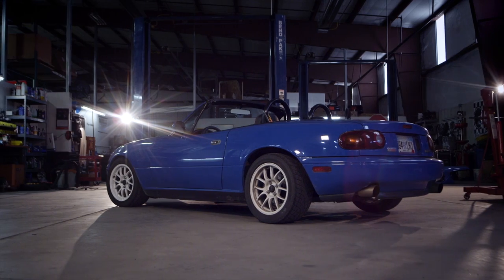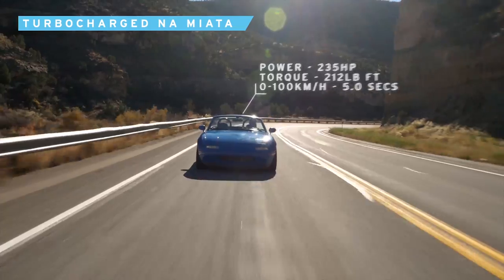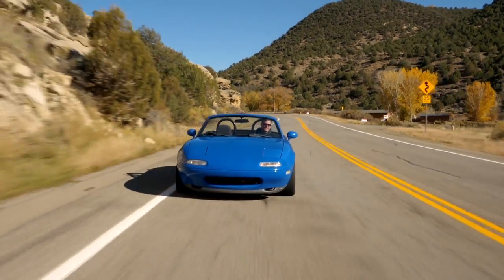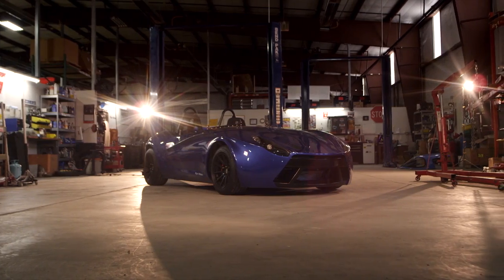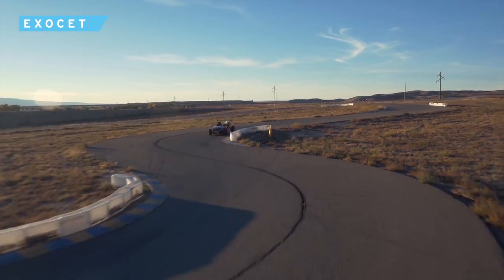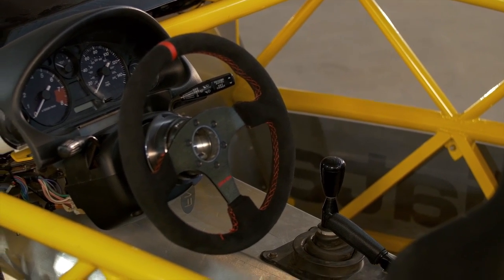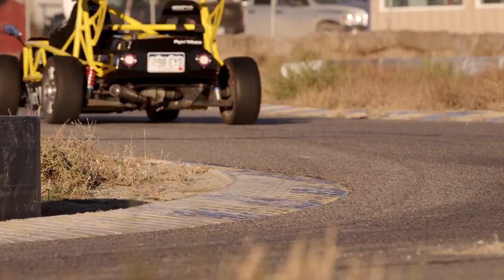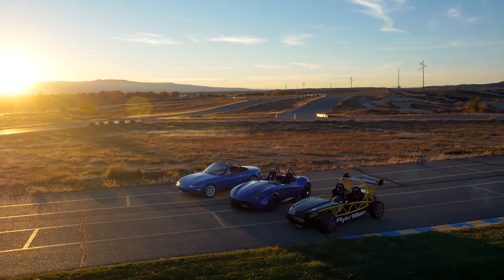Meet The Modified Miatas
Want to turn your MX-5 Miata into a fire-breathing beast? Meet Miata modification gurus Flyin’ Miata and join them for a high-powered drive in Colorado.